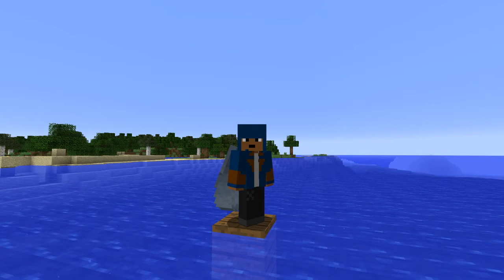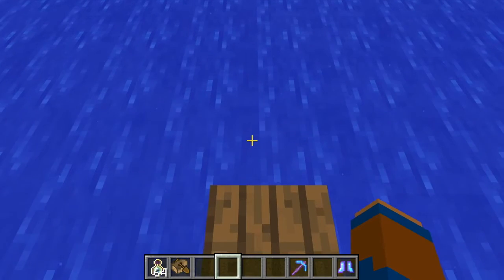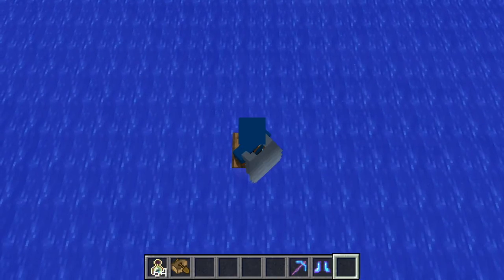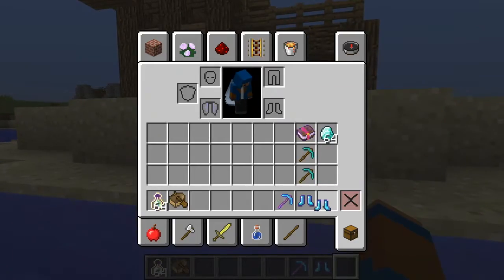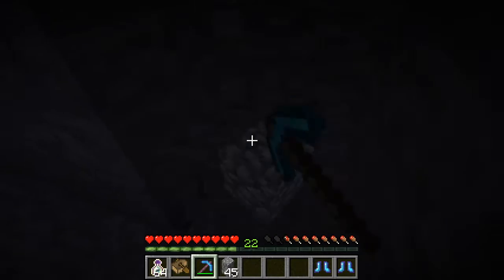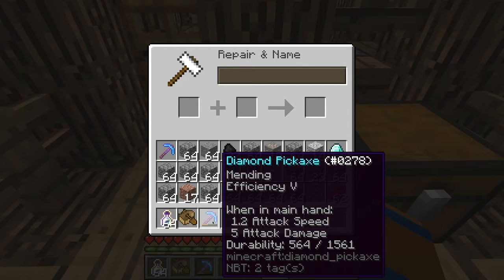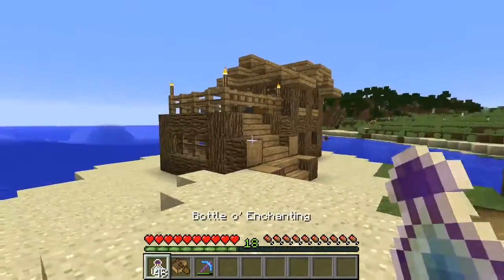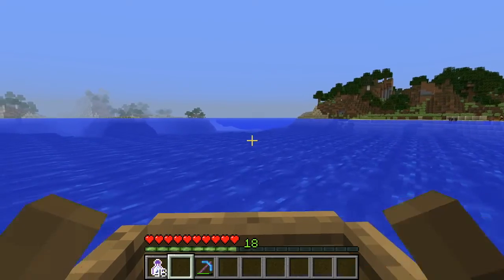Minecraft | Snapshot Review 15w42a - Frost Walker/Mending Enchantment